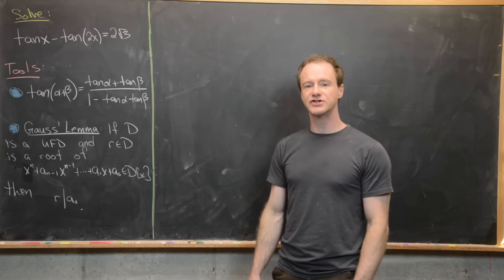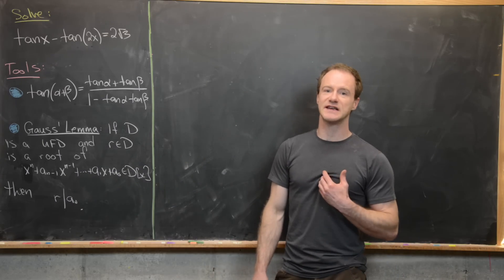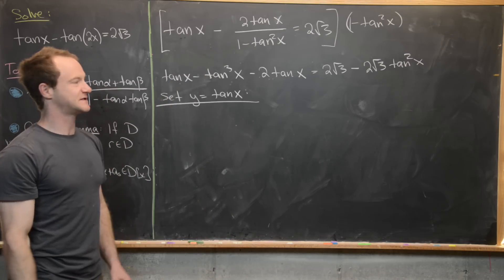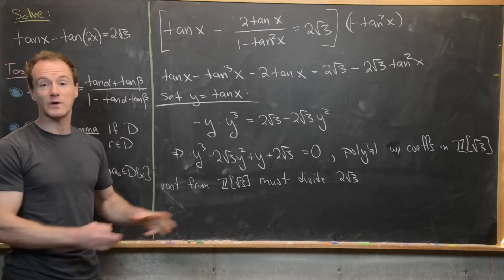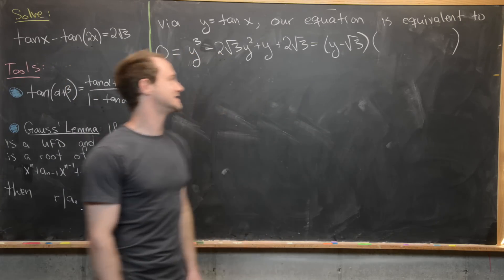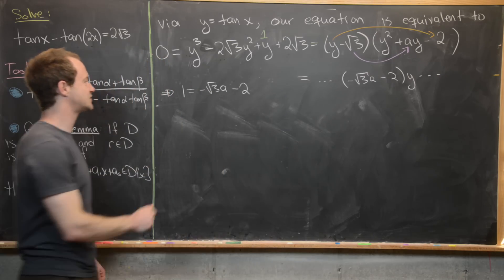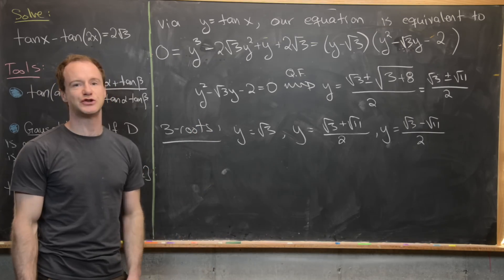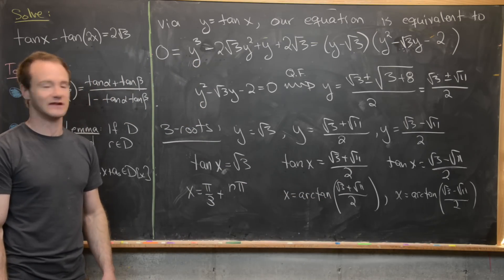A nice trigonometric equation.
We solve an equation involving the tangent function by transforming it into a cubic polynomial. We use a version of Gauss' lemma on the ring Z[sqrt{3}] to help factor this polynomial.

Differential Forms: